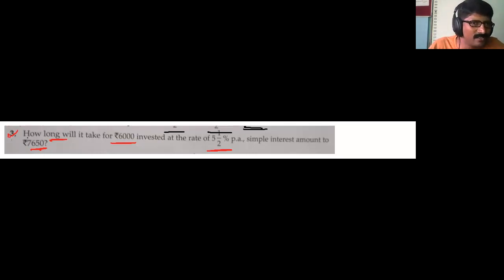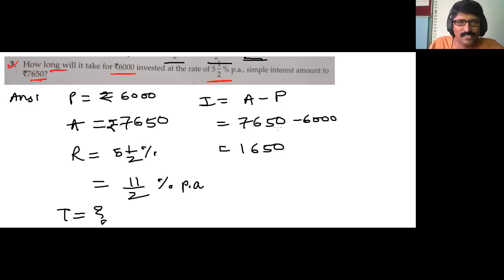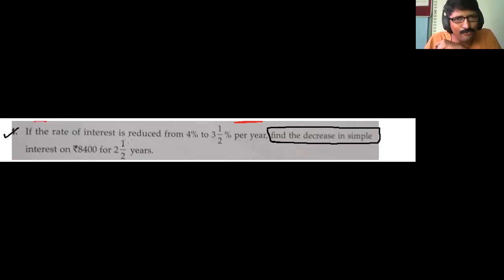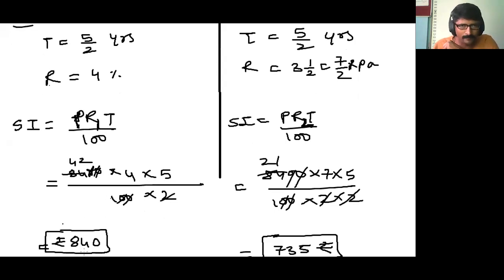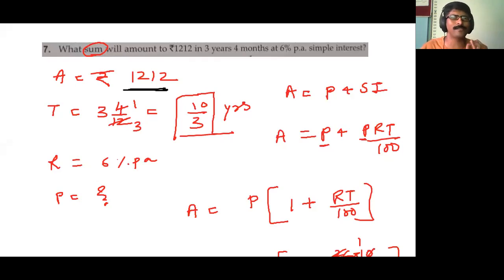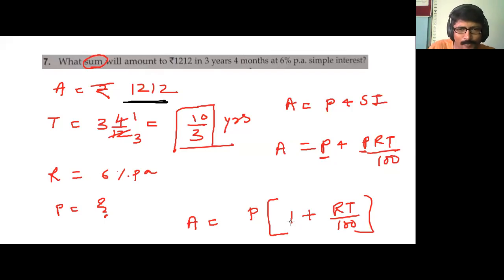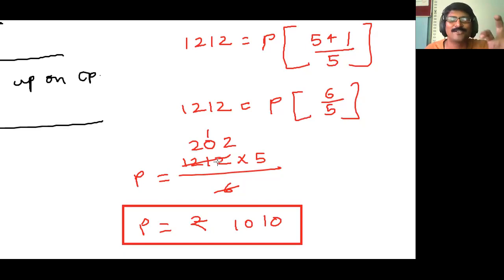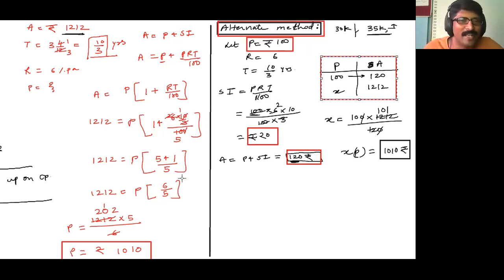8th | Simple Interest | part 2 | basic sums of Simple Interest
In this video series you will learn :
objectives :
1) basic sums of simple interest

and many examples
watch video till end so you will get all concepts very well..

happy learning.. and have fun learning.